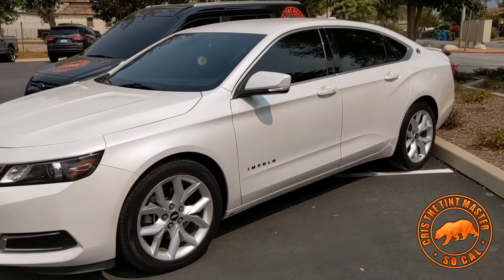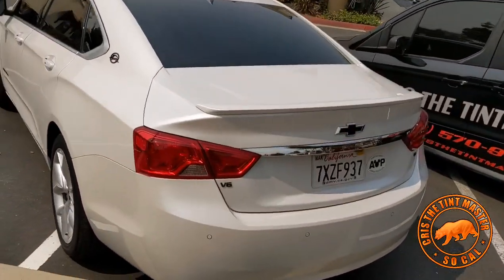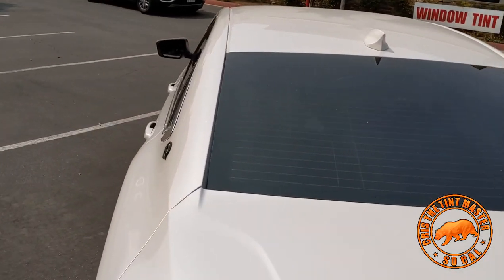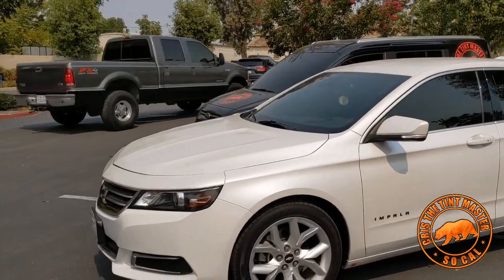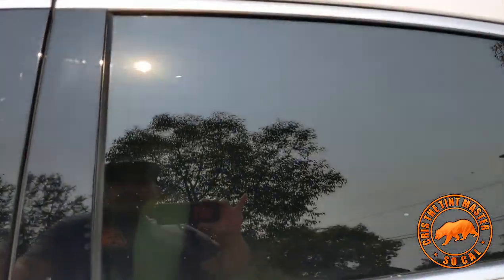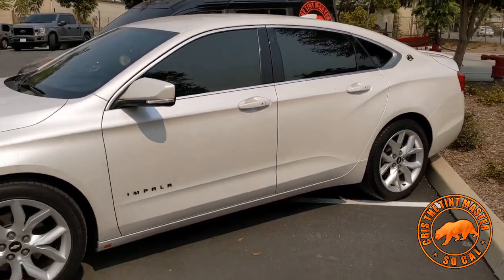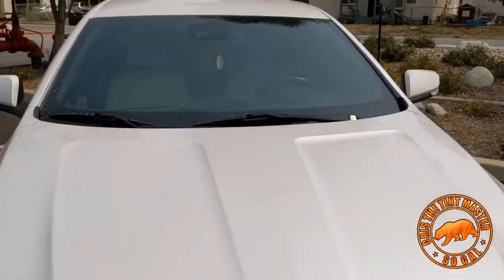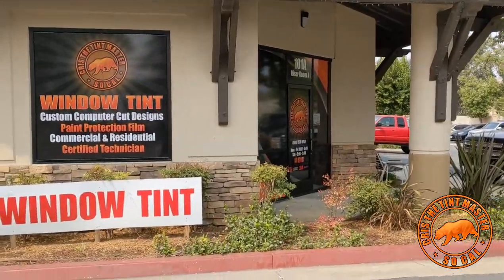2019 CHEVY IMPALA SUNTEK HIGH PERFORMANCE WINDOW TINT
On the road, vehicle owners with High Performance Series tint will notice less road glare and increased comfort. Interior finishes and passengers also benefit from UV protection of 98% or more, depending on color and level of VLT (visible light transmission) selected.